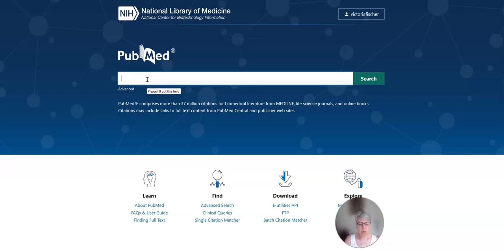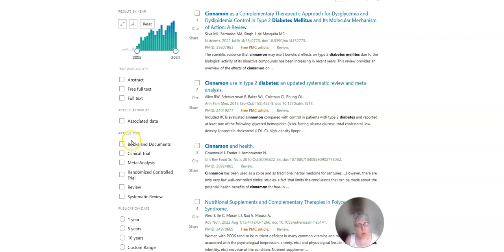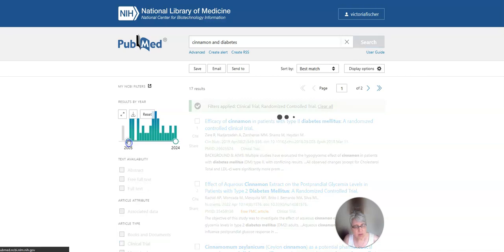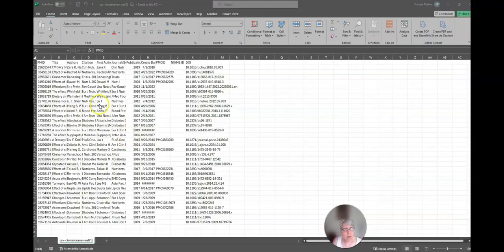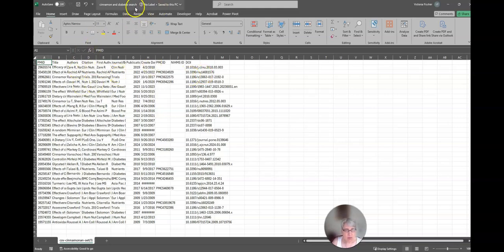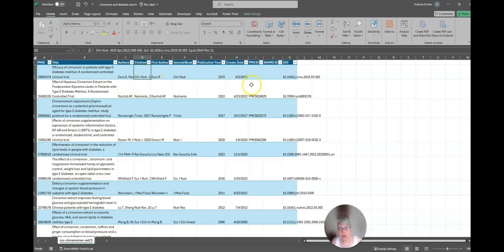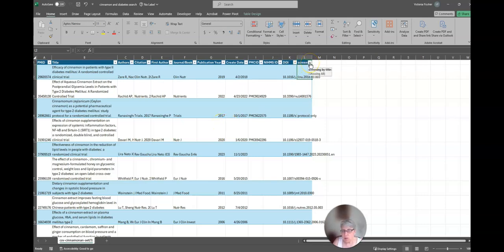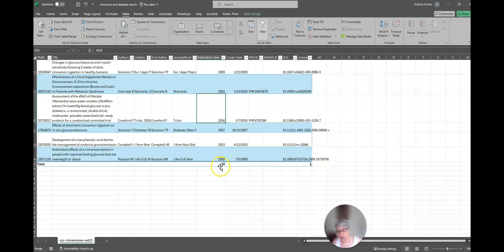How to create a literature spreadsheet for review VF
Show how to download csv from PubMed search, transform to xlsx table, and filter data